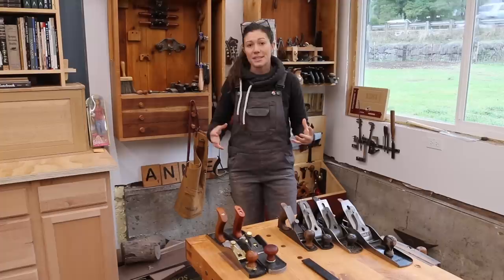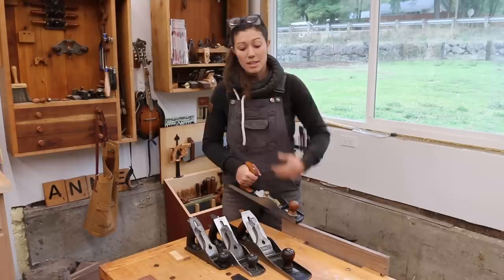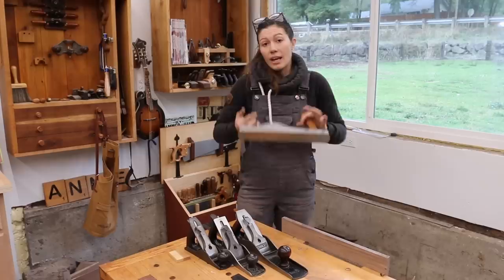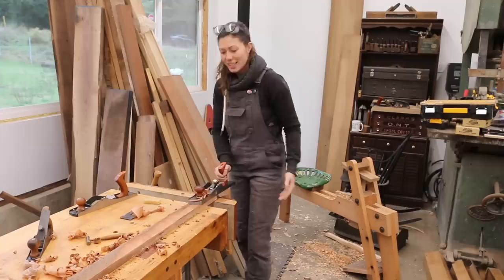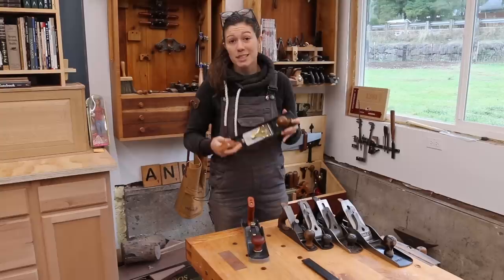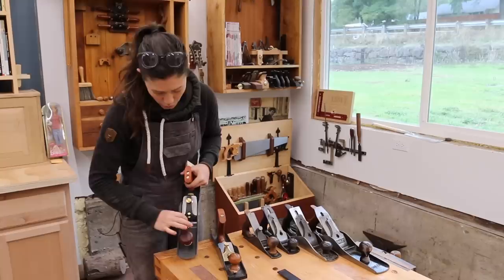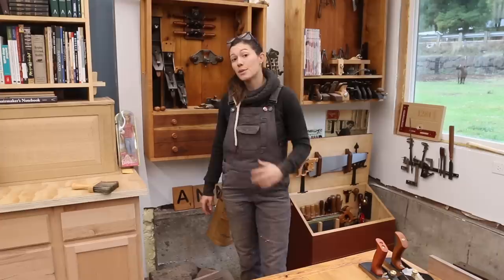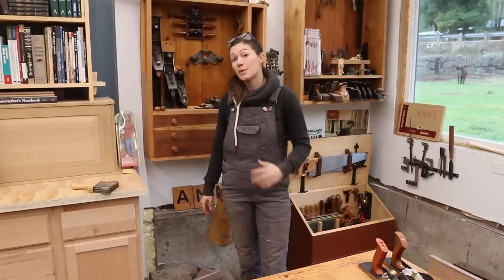The Shop's Most Versatile Plane with Anne Briggs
Anne Briggs from Anne of All Trades shows you the most versatile handplane in her shop, the low-angle jack plane. A “jack of all trades,” this plane is perfect for both beginners and experienced woodworkers. Anne will walk you through how to set up your low-angle jack plane, keep it sharp and how to use it effectively as you’re dimensioning stock and building furniture.